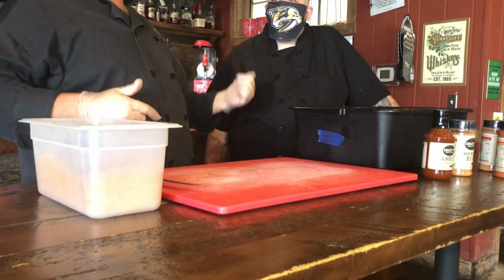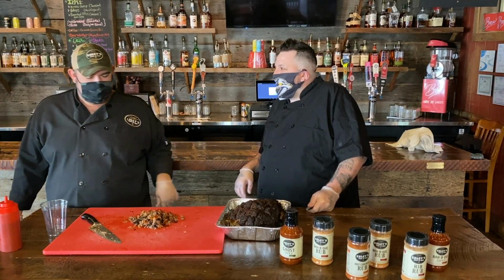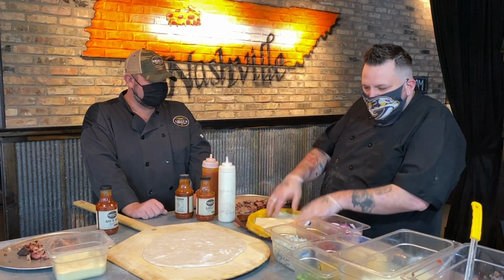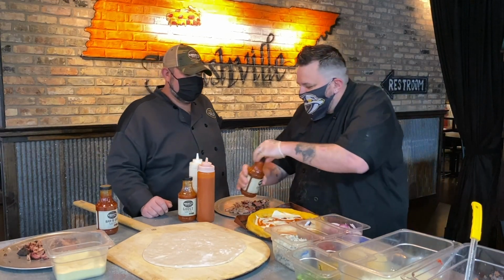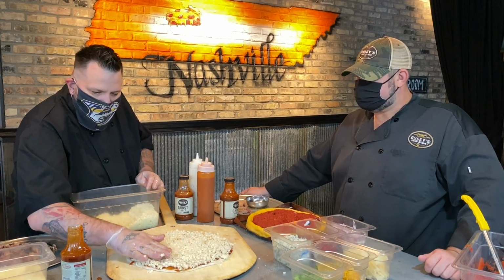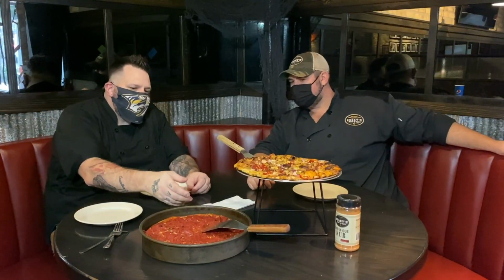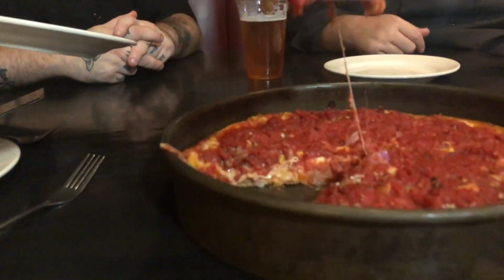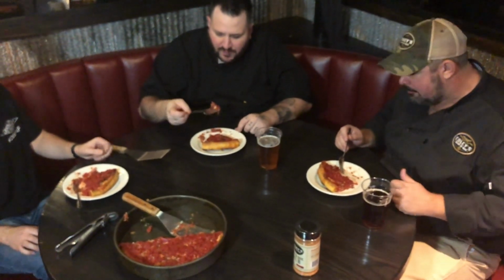Nashville Style BBQ Pizza with Gino's East - Edley's From Scratch - Ep. 7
We connected with a Chicago institution, Gino's East, to create a truly unique, Nashville Style pizza. The original Gino's opened in Chicago in 1966, but has been serving up deep dish pizzas in their downtown Nashville location since 2019. Chef Bret Tuck and J.P. dive into their craft and collaborate to make a couple of authentic, Nashville Style BBQ pizzas that you won't want to miss out on.